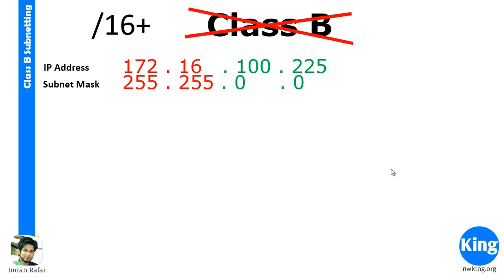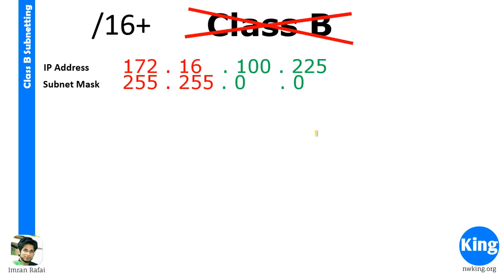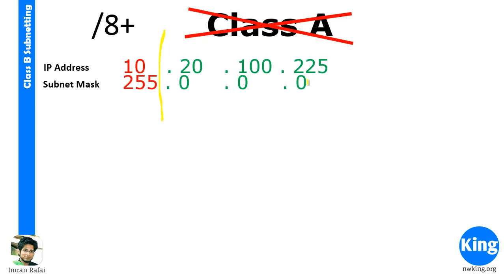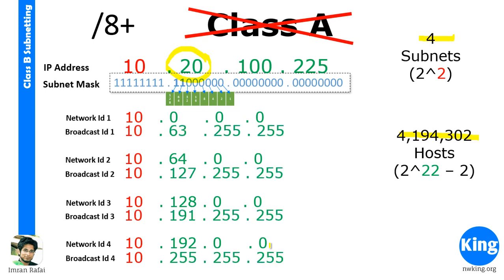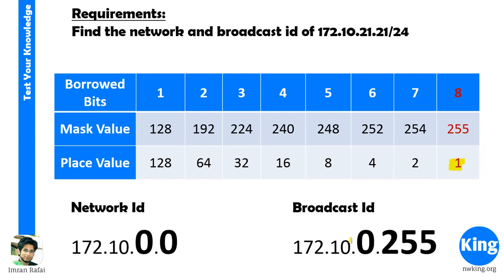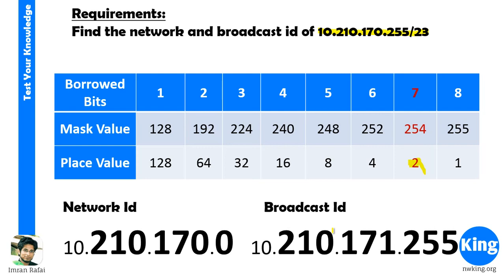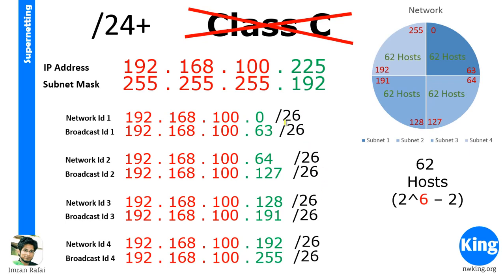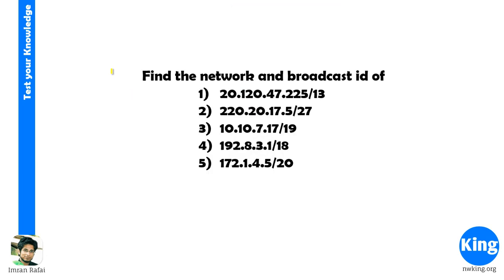200 125 CCNA v3 0 Day 3 LN Supernetting Free Cisco Video Training 2016 NetworKing YouTube